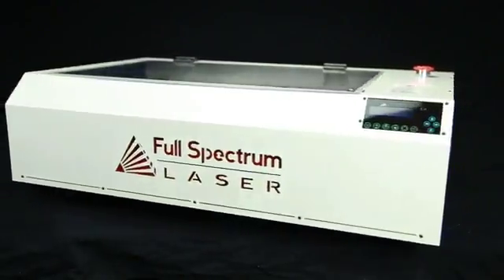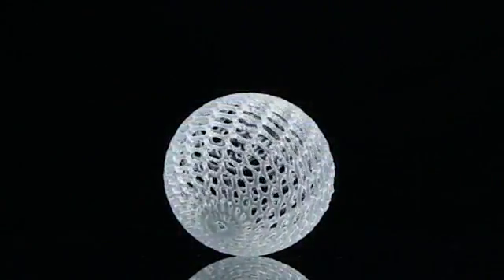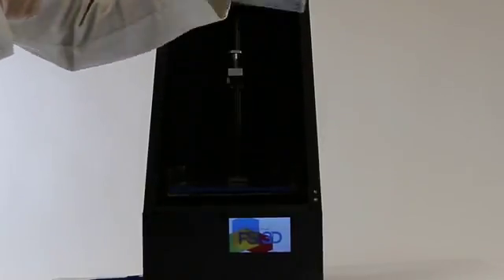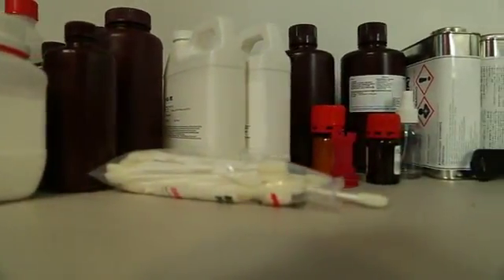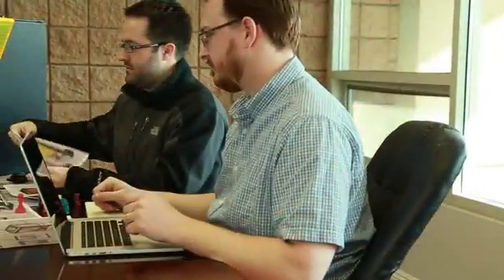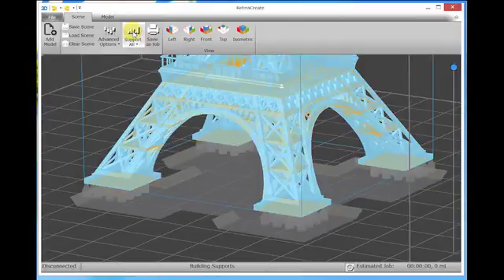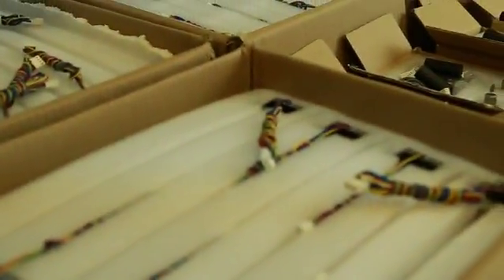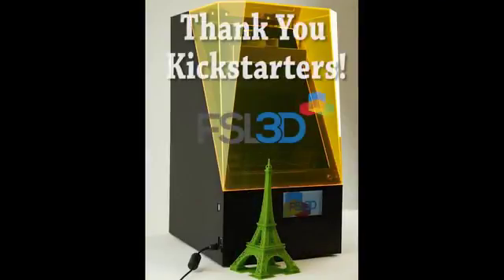video 327730 h264 high 1